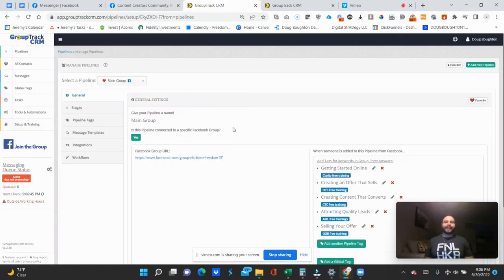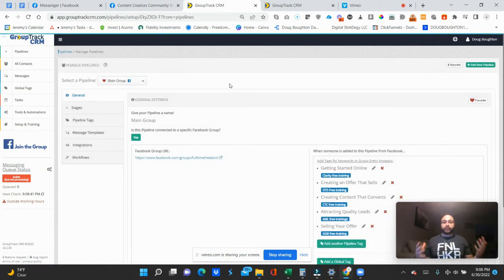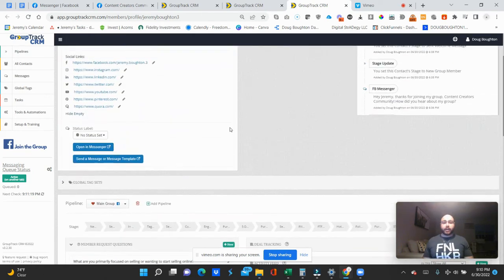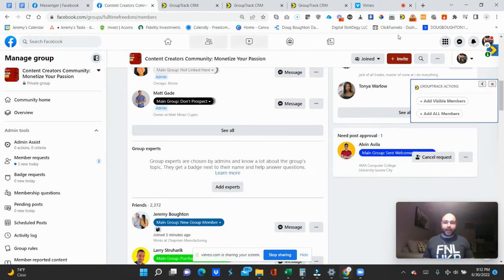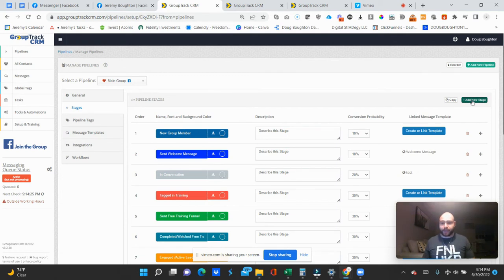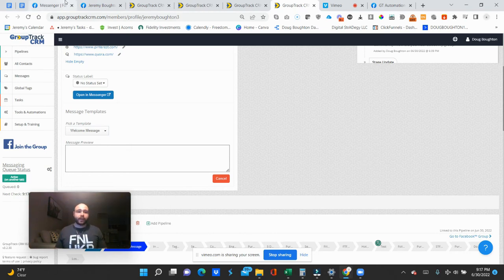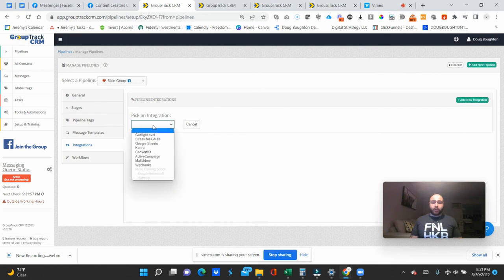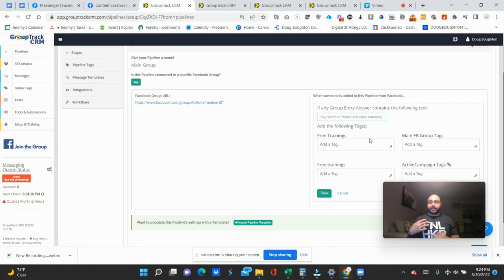The BEST way to keep track of all your leads on Facebook!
NEVER manually copy & paste your group members names, emails, and answers on a google sheet again.

Let GroupTrack CRM do all the work for you!
*I do not own GroupTrack*

1. How to keep track of all your leads on Facebook
2. How to automate your email sequence using GroupTrack with one click of a button
3. How to send out canned messages with the "stages" feature
4. Mapping out your customer journey on GroupTrack
5. How to add all members to GroupTrack in minutes (even if you have thousands of group members)

Access 25 of Doug's best trainings for free to learn the 5 keys to 5 figure months